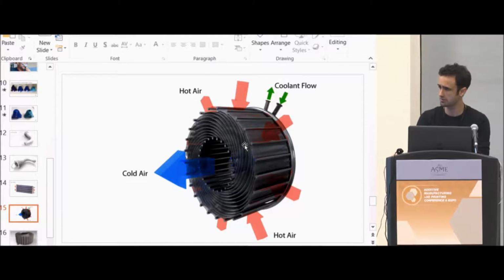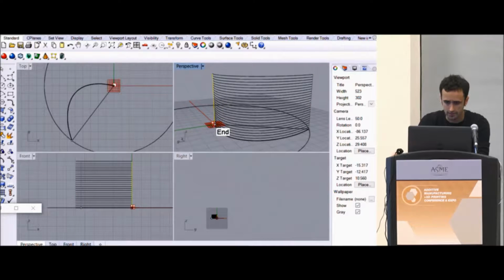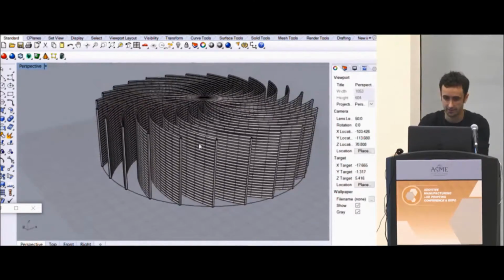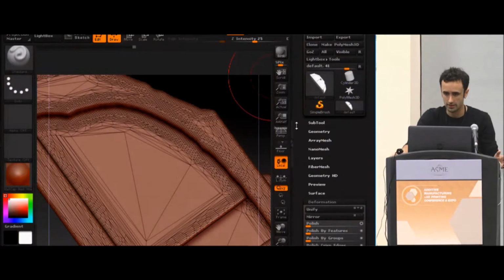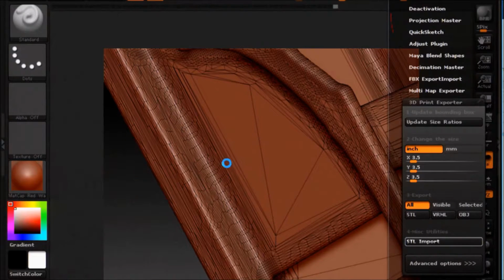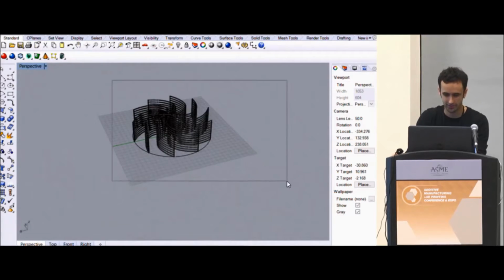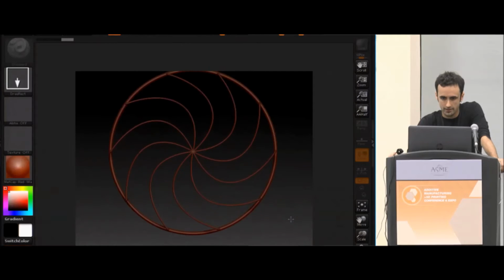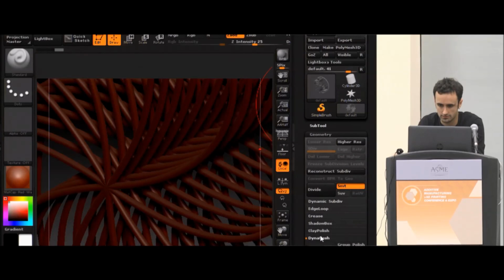Simplifying Manufacturing and Assembly (Video 11 of 19)